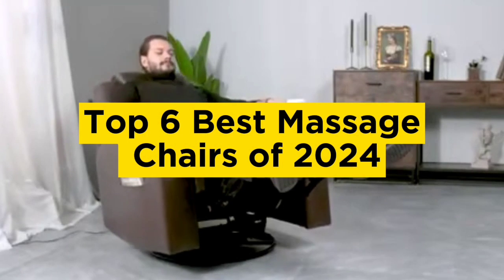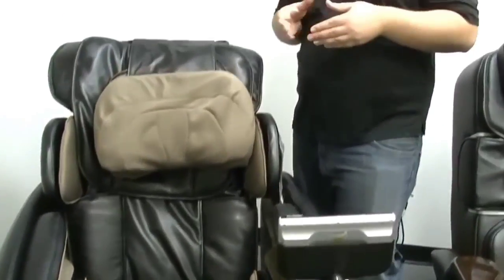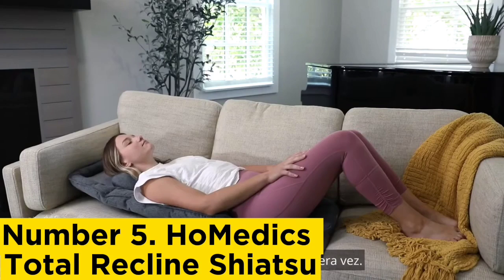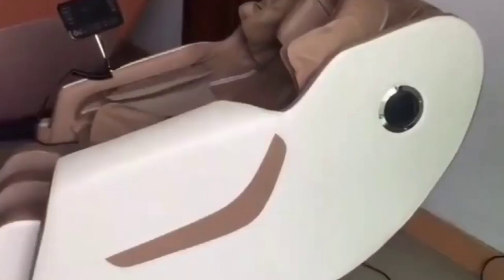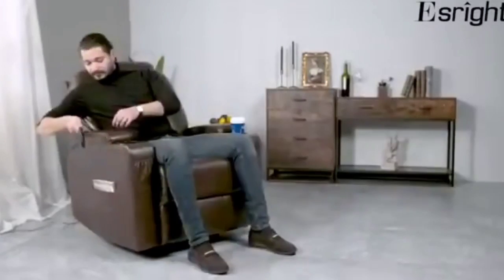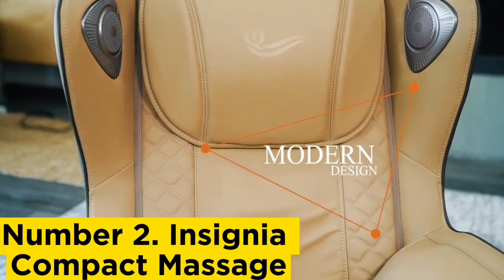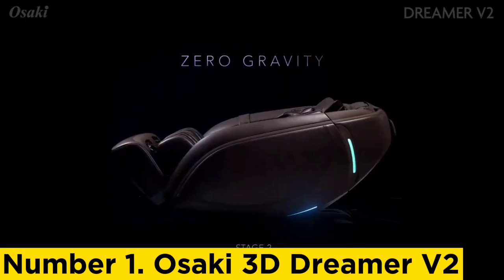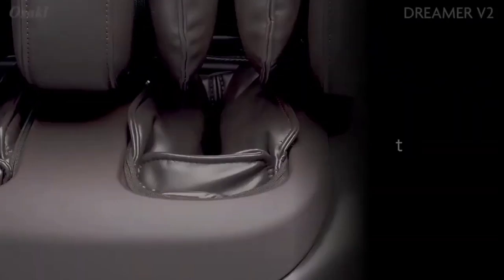Top 6 Best Massage Chairs of 2024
➜ Links to the Top 6 Best Massage Chairs of 2024 we listed in video:

►Links►

➜ 6- Osaki OS-4000-
➜ 5- HoMedics Total Recline Shiatsu-
➜ 4- Insignia Zero Gravity Full Body-
➜ 3- Esright Massage Recliner-
➜ 2- Insignia Compact Massage-
➜ 1- Osaki 3D Dreamer V2-